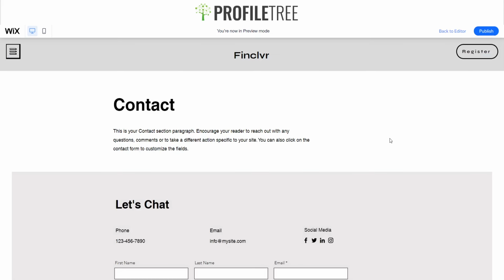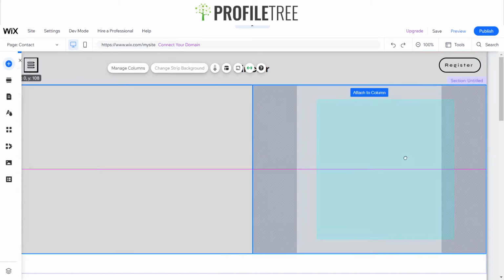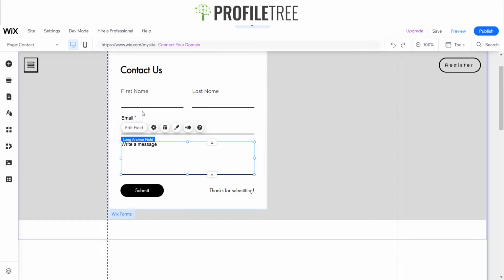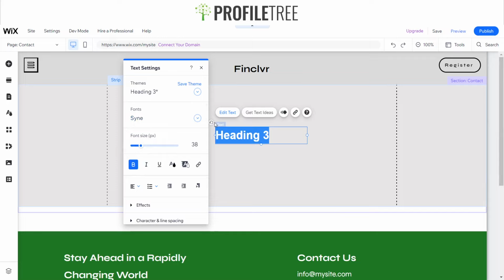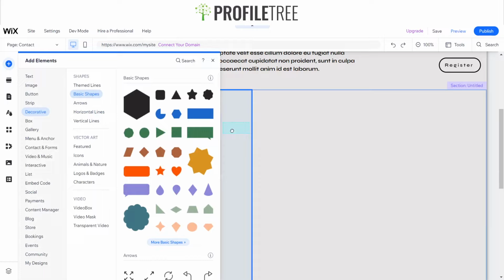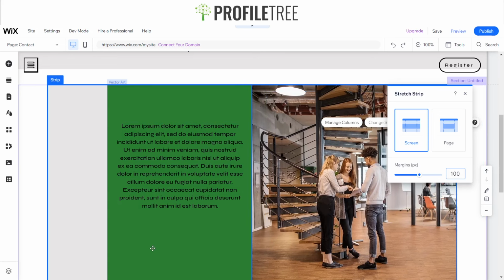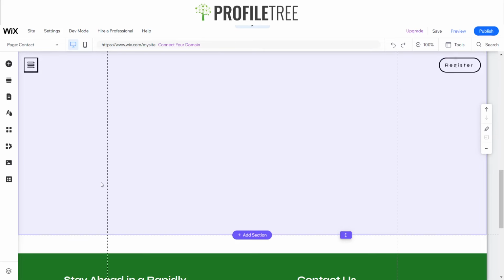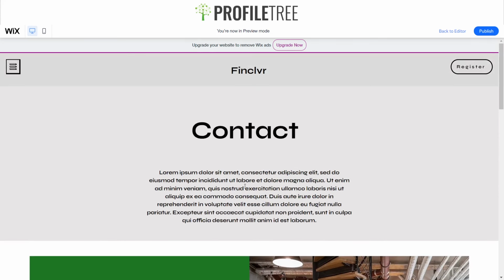How to Create a Contact Form on Wix | Wix for Beginners | Wix Website | Wix Tutorial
In this video, we will show you how to create a custom contact form on your Wix website for your business.
This is the perfect Wix tutorial for beginners and feel free to pause as you move through the video to help you follow along.

Contact forms are beneficial on websites for several reasons:

Easy communication: Contact forms provide an easy and convenient way for website visitors to get in touch with the website owner or business, without having to look up email addresses or phone numbers.

Spam prevention: Contact forms often include built-in spam filters and security features that help prevent spam and protect against online fraud.

Professionalism: Contact forms help to project a professional image and establish credibility, as they show that the website owner or business is serious about their online presence and values communication with their customers.

This information can be used to improve marketing efforts and customer service.

Efficiency: Contact forms can save time and resources by automating the process of receiving and responding to inquiries, making it easier to manage customer interactions.

Tracking: Contact forms can help businesses track the effectiveness of their marketing efforts by tracking the sources of inquiries and measuring the conversion rate of those inquiries into leads or sales.

Overall, contact forms are a valuable tool for businesses of all sizes and industries, as they provide an easy and convenient way for website visitors to get in touch, establish professionalism and credibility, and collect important data for marketing and customer service efforts.